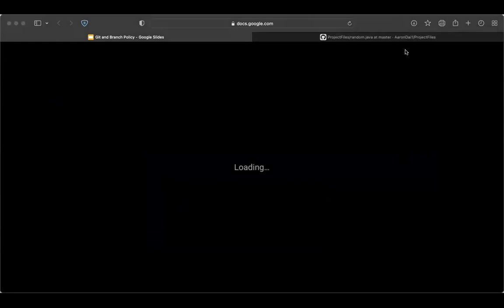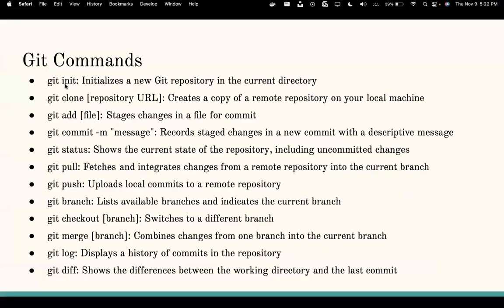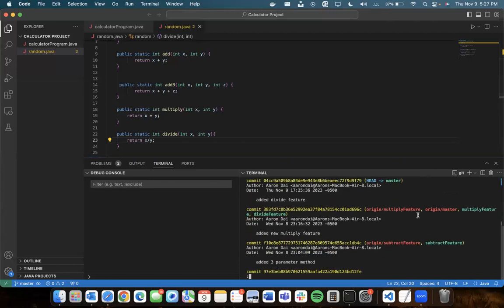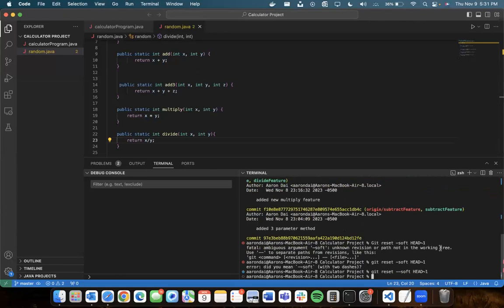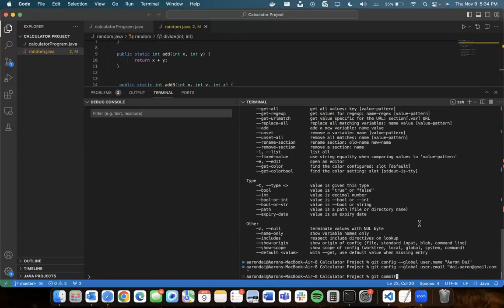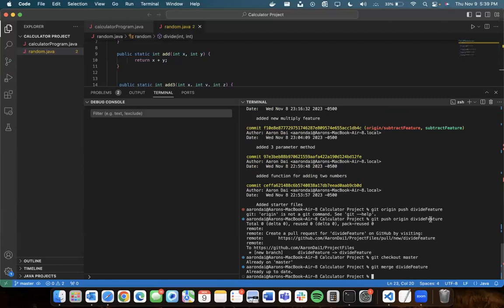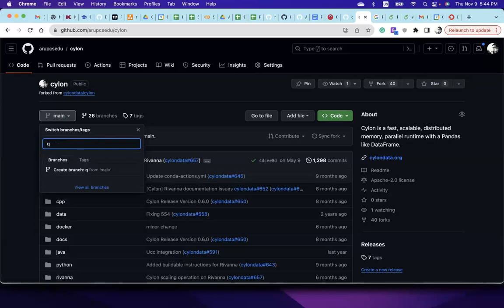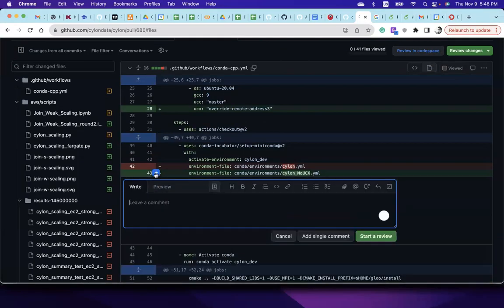Git and Branch Policy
We discuss about git and it's command along with branch policy of cylon project.